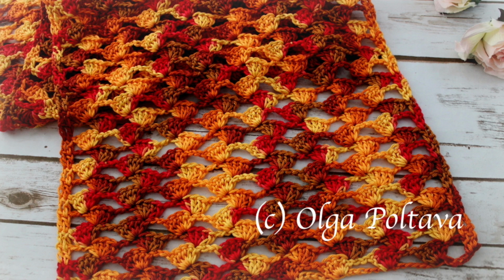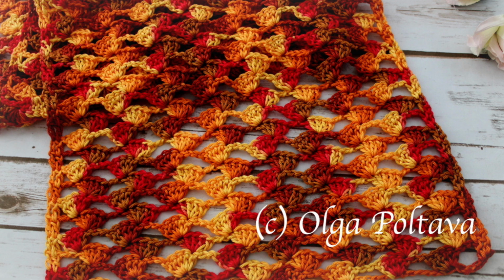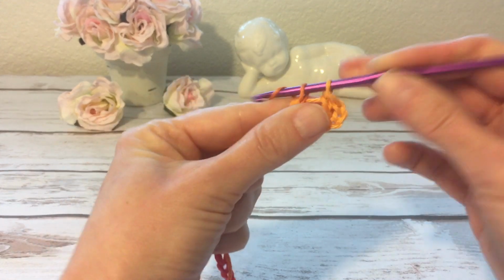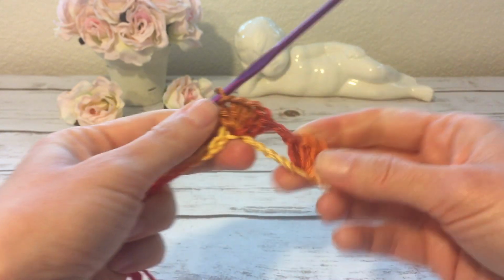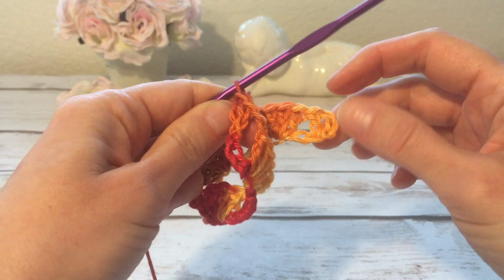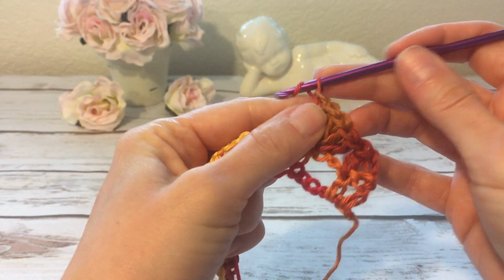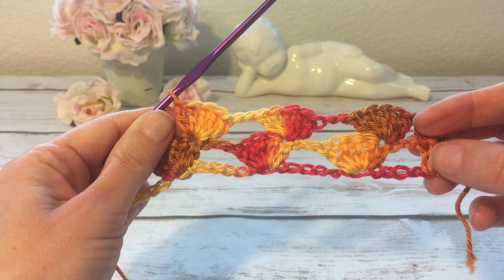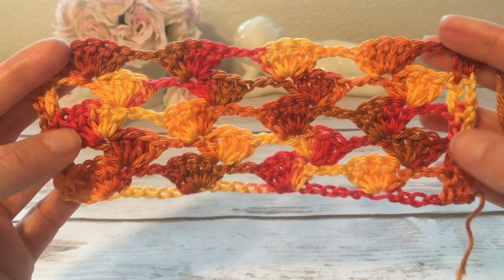How to Crochet Lacy Shells Scarf, Very Easy, Variegated Yarn, Crochet Video Tutorial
In this video I show how to crochet a beautiful, very easy, lacy scarf using variegated yarn.
Multiple of 7, plus 6.
Materials: about 440 yards of Ultra Pima 100% cotton yarn by Cascade Yarns, hook size F (3.75 mm)
Finished size: about 47 inches long, 11 inches wide